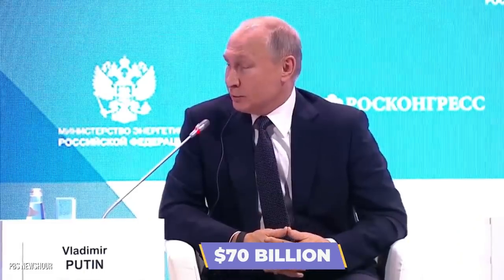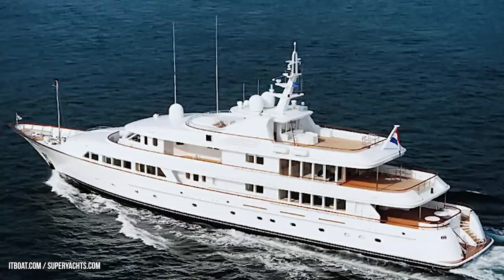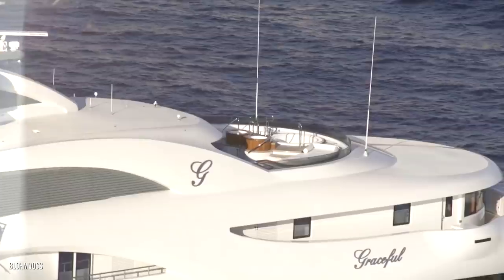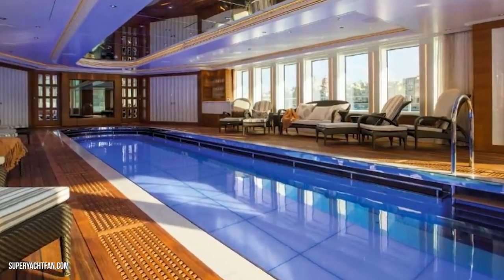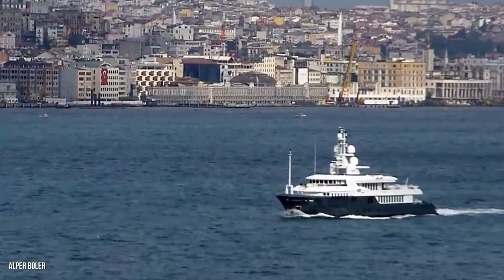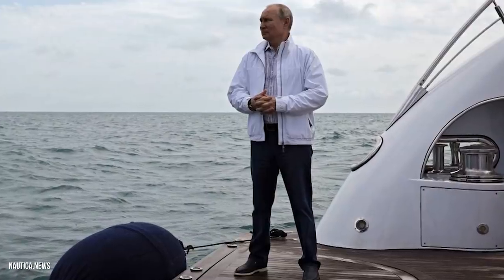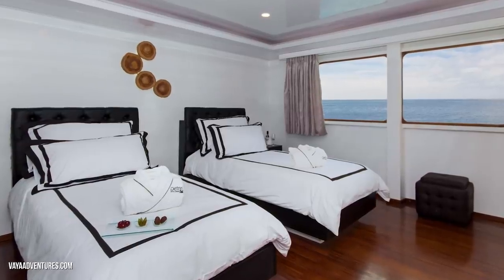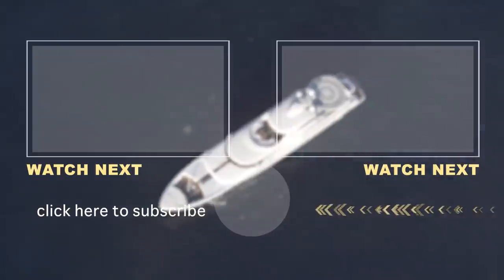Inside Putin's $125 Million Dollar Yacht Collection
Vladimir Putin is the Russian president-- and he also happens to be a multi billionaire.  He’s a man that reportedly has a life of luxury that most of us could only ever dream of-- except he makes certain that he keeps an image of a working man!  But when you take into account that he either owns, or has access to,  upwards of 20 villas, 58 private planes, and to our knowledge 4 luxury yachts-- which we are going to talk about in today’s video, it’s hard to think of him as anything but one of The Richest.  So, let’s get down to it.   Just how much is he worth?  Potentially 70 billion dollars… or more.  But, we can’t say for sure because honestly, we don’t know!  So, if Vladimir Putin has a net worth of around $70 billion dollars at the time of writing this video, then... with that kind of cash... you can bet that those yachts we were talking about are truly some of the most spectacular ever constructed..  It’s time to take a look at his sea-faring toys.  Whether he’s trekking out on The Graceful, The Olympia, or maybe he’s sailing on The Seagull, Putin relaxes in style.  Today, we want to check out his absolutely bonkers yacht collection.  Which consists of at least FOUR yachts.  It’s time to take a peek inside the incredible lifestyle of Mr. Vladimir Putin, and imagine just what it must be like to be able to hop between, not two, not three… but FOUR luxury yachts.  Sigh.  Must be nice.

Written by: Chris Montrose
Narrated by: Chris Montrose
Edited by: Adam A.

CHAPTERS:

0:00 Intro
00:34 The Olympia
2:34 The Graceful
4:16 The CHAYKA (The Seagull)
6:12 The Petrel
7:06 Does he own this one too?